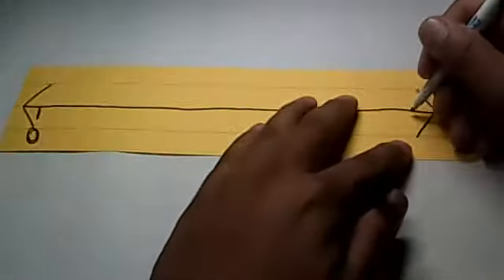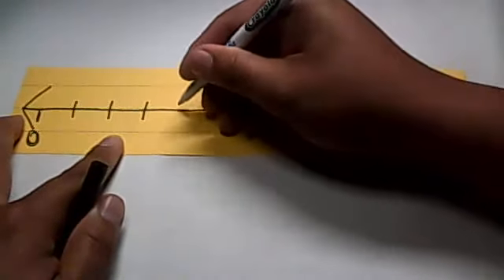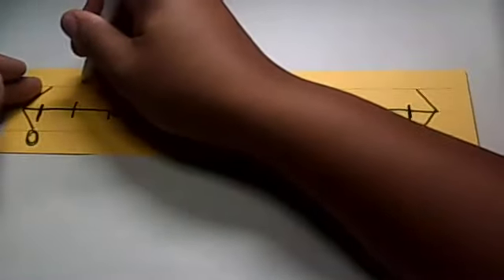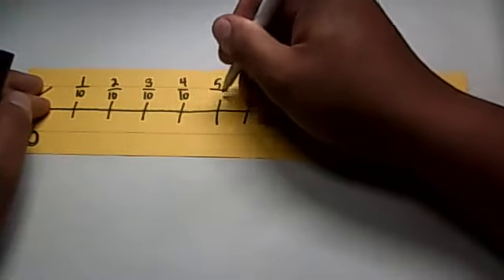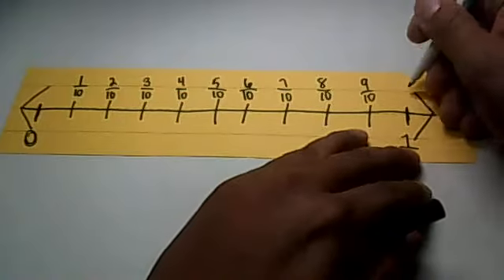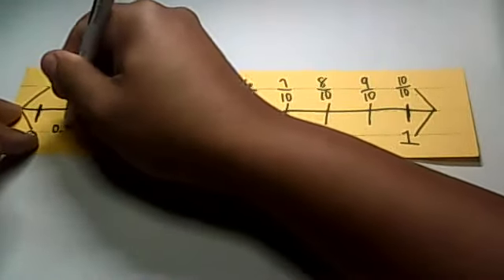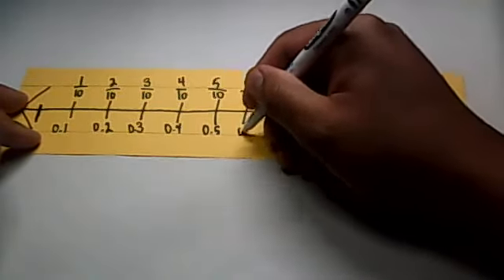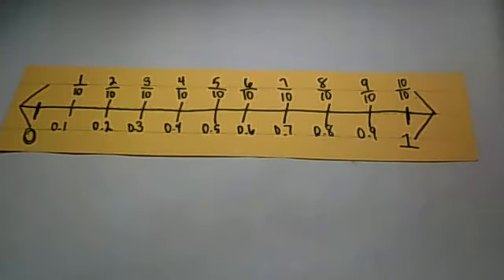Relating fractions to decimals